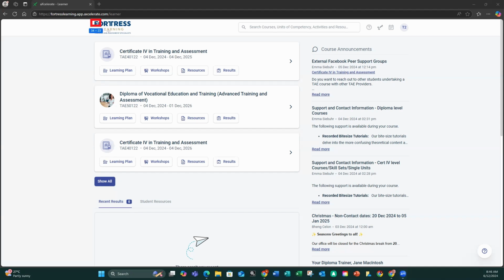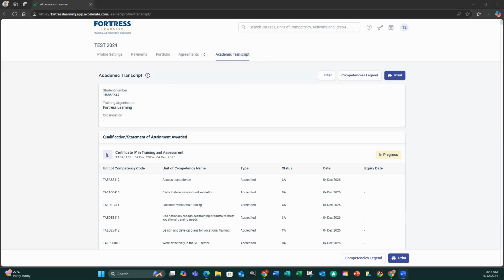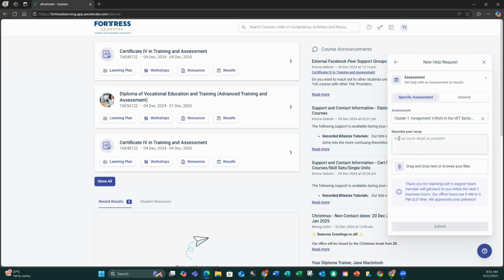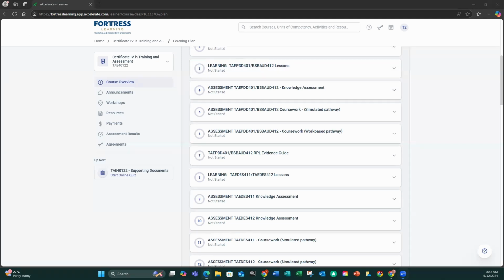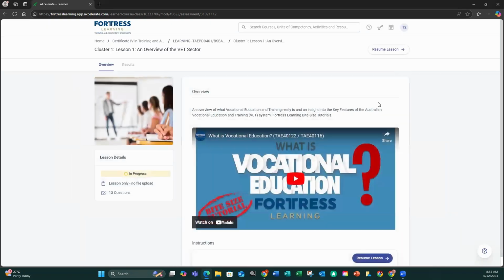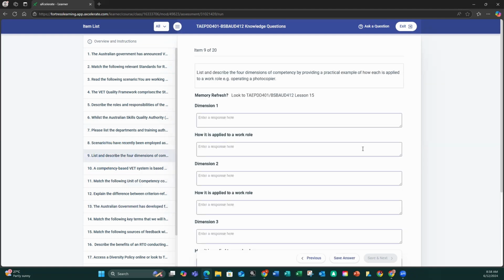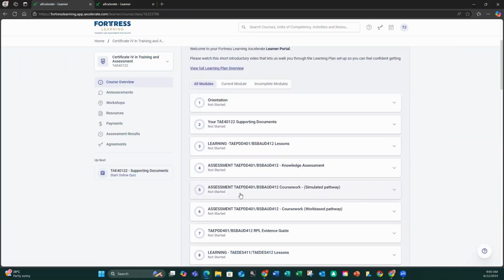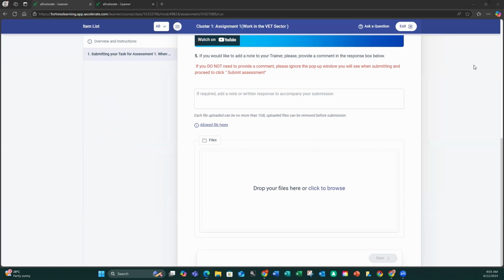Navigating Your aXcelerate Learner Portal.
Watch this video to see the ins and outs of your learner portal from home page navigation to learning and assessment modules.